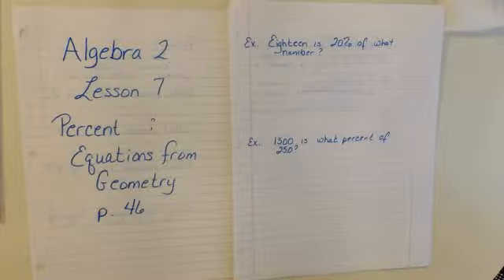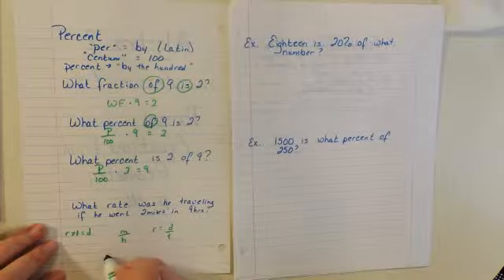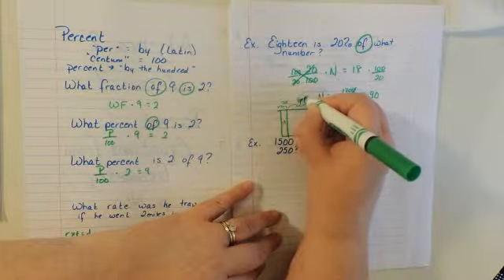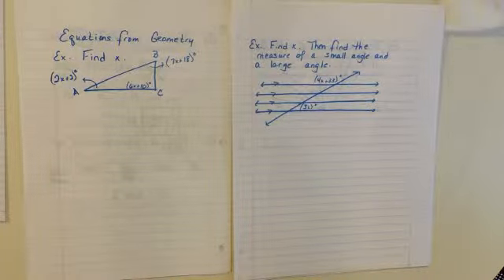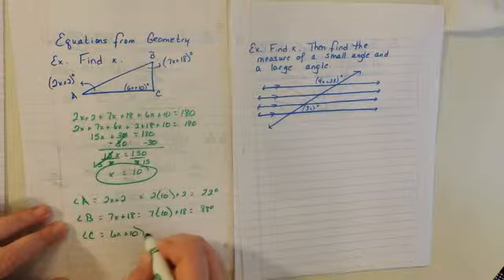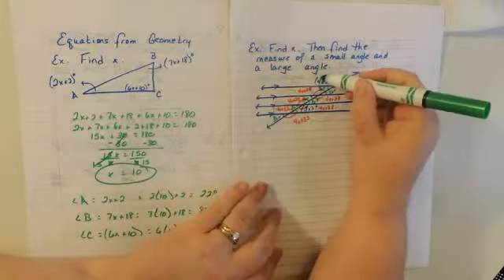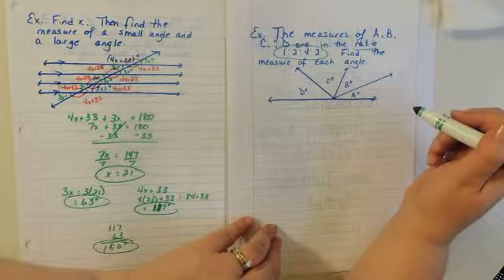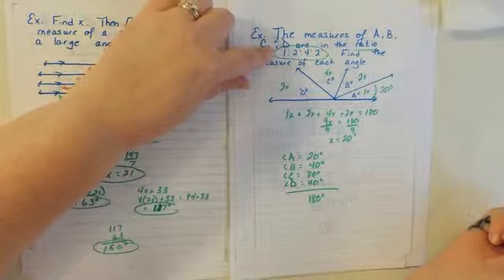Algebra 2 Lesson 7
Percent & Equations from Geometry. page 46